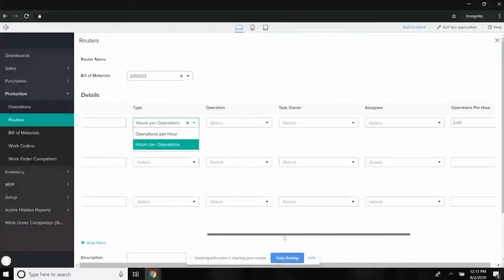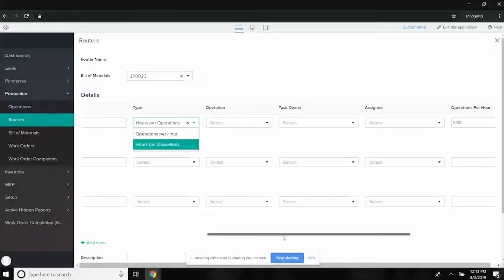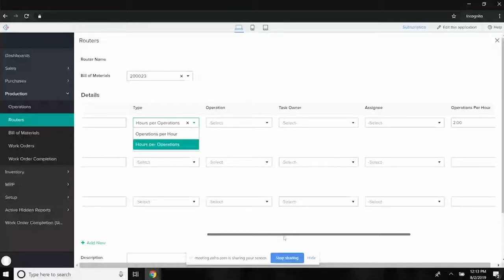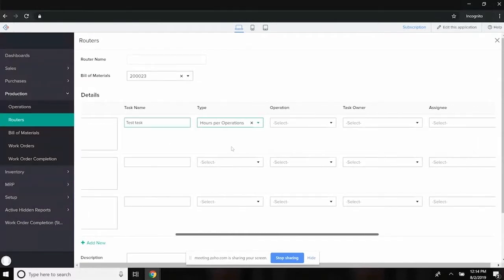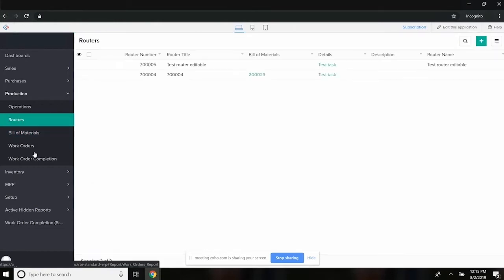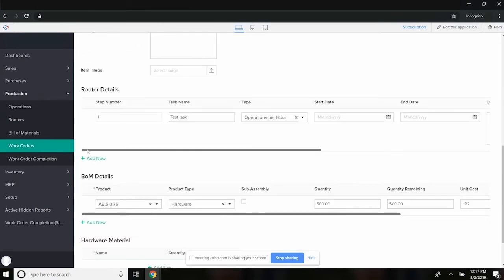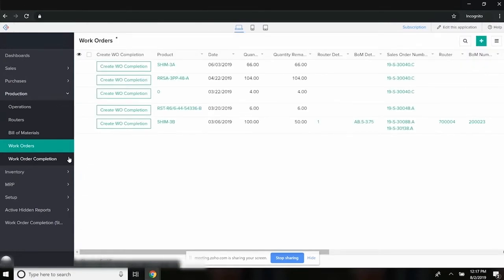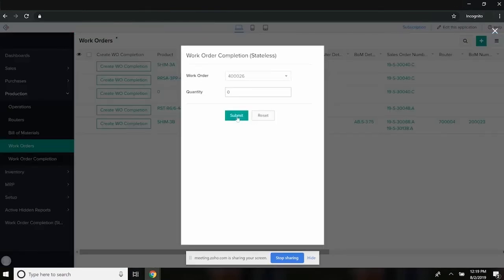Production Orders Software | Work Orders for Manufacturers | Webinar Trailer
The FieldTech Production Orders module, part of an entire field services software suite built by ZBrains, automates the manufacturing order management process.  More on FieldTech

Manufacturing companies often face a challenge in reporting on efficiency in each work station - there simply isn't a good way to track important metrics, most of the time.  The FieldTech Production Orders (Manufacturing Orders) module solves this by not only allowing for per-workstation reporting, but automated labor and overhead calculations, and even material reservations when work orders are released.

FieldTech is a whole suite of software designed to optimize field services, construction, and manufacturing & distribution companies' workflows.  FieldTech handles not just production orders, but many other business aspects too: invoice & expense tracking, job costing, fixed assets, and even commission payout calculations.  More on the FieldTech Work Orders for Manufacturers module